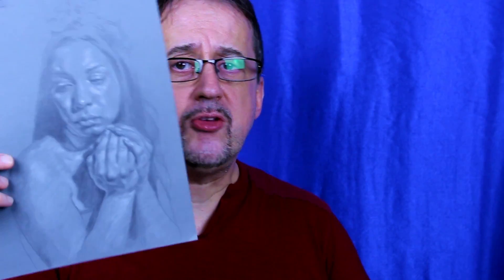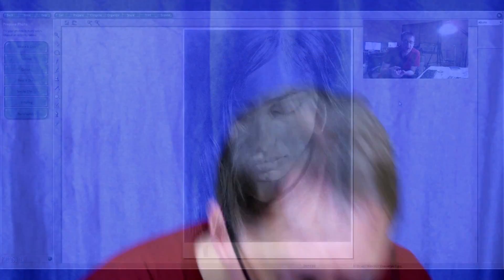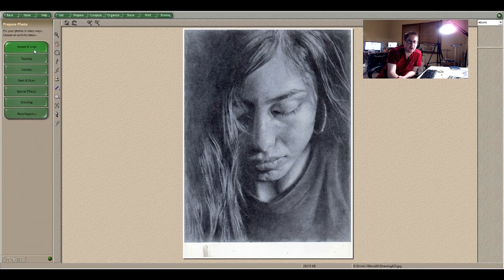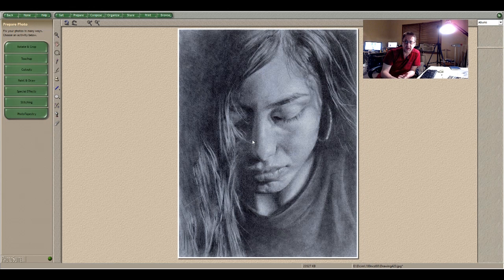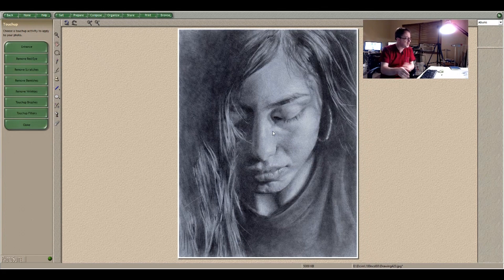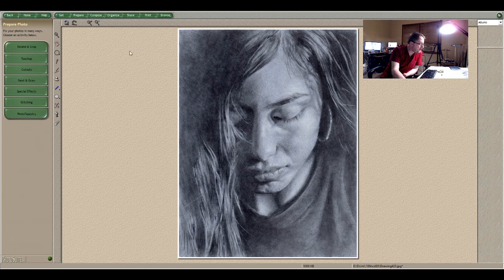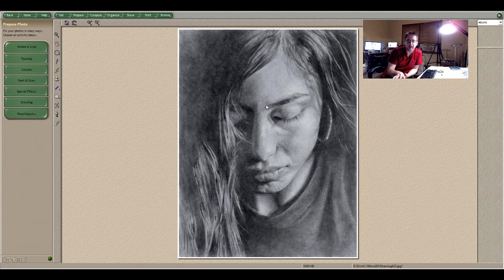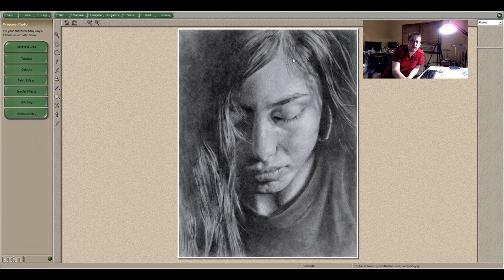How to Photograph and Prepare to Share Your Artwork on Social Media and Galleries.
How to photograph, scan and adjust your drawings and paintings to share on social media, galleries and your own website.

Here is the computer program and it's available: